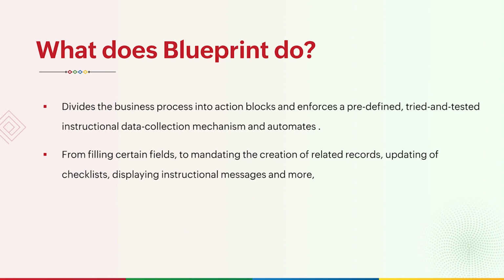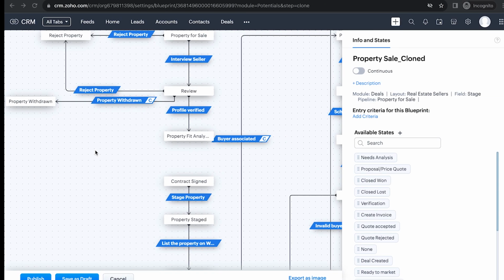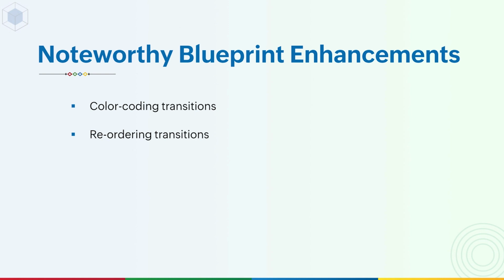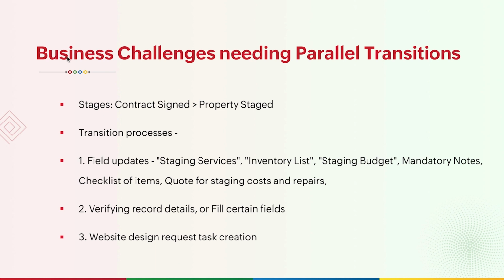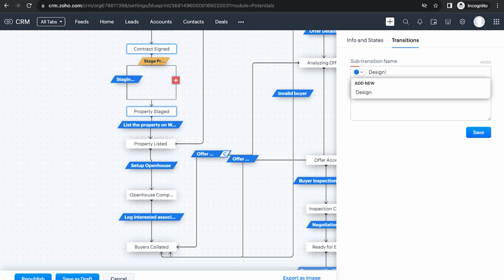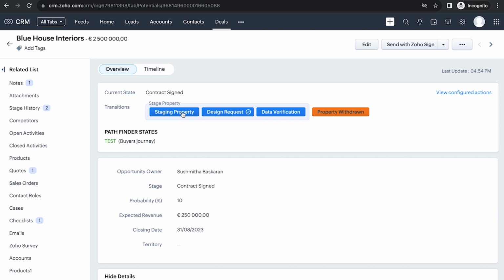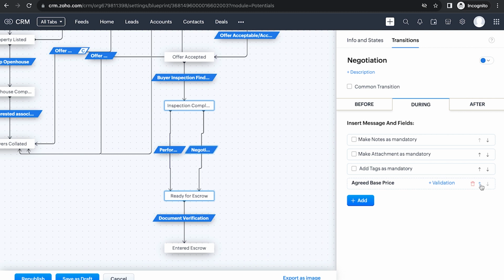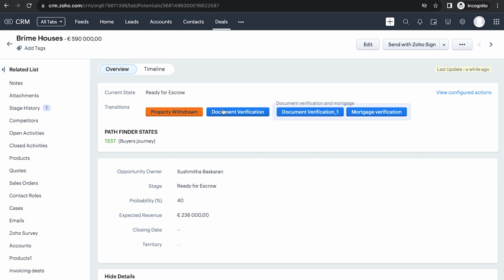Focus Group Webinar - Parallel and Multiple Transitions in Blueprint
Blueprint is Zoho CRM's business process enforcer tool that allows specific data to be captured, a list of actions to be performed, or automated activities that need to be set at the right moment in a prospective customer's journey. This Focus Group Webinar covers new features in Blueprint including the new transition types, Parallel and Multiple Transitions, that help allow mandating of parallel activities between two states and provides multiple optional paths between two states respectively. In this webinar we discuss how to use these transitions for sample business use case.

Agenda:
Overview of a current business process
A quick overview on what Blueprint does for a business process
Persisting process challenges that aren't being automated
Understanding Parallel and Multiple transitions and combining them
Other additions to Blueprint's process enforcing capabilities

1:51 - What does Blueprint do?
3:45 - Business process for Real Estate
6:27 - Blueprint Scenario
9:13 - Blueprint Transitions
17:03 - Noteworthy blueprint enhancements
21:48 - Current business challenges
26:09 - Parallel transitions
26:31 - Business challenges requiring Parallel transitions
47:40 - Multiple Transitions
57:00 - Combining Transitions types
57:32 - Business challenges needing Multiple Transitions including Parallel Transitions.